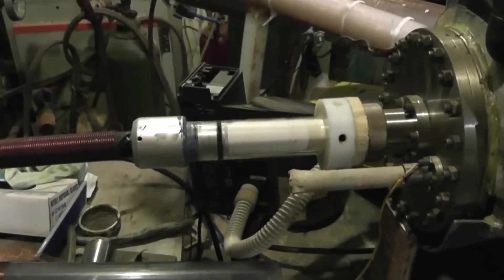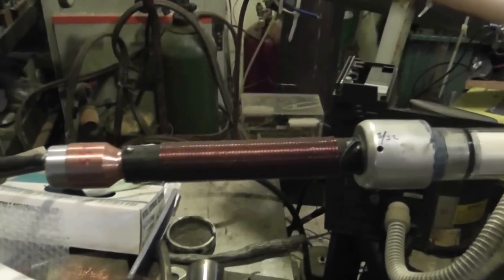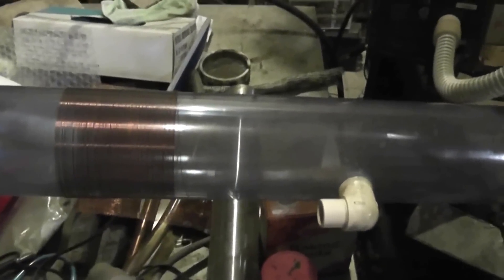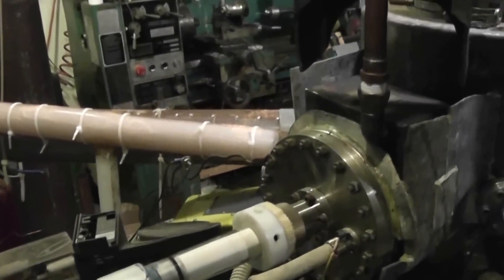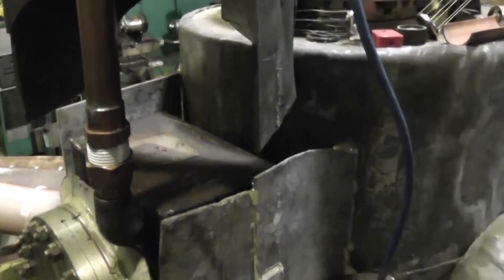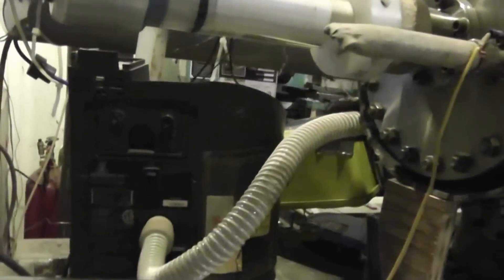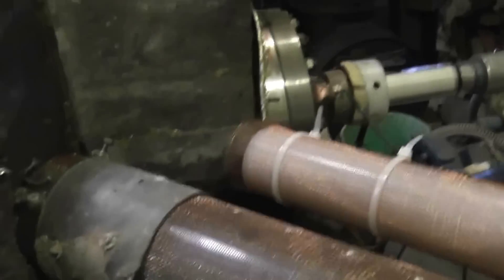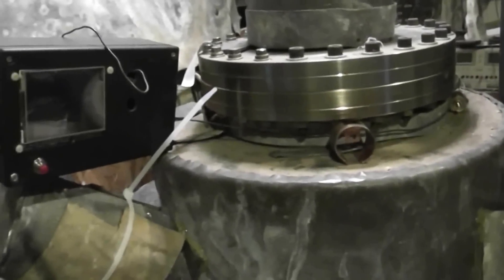HV Feed for fusion reactor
A quick look at how I feed my fusion reactor for those following and wanting to do the same.  This one WORKS.